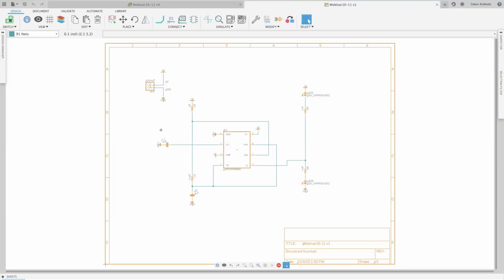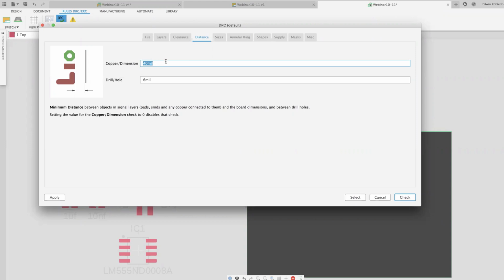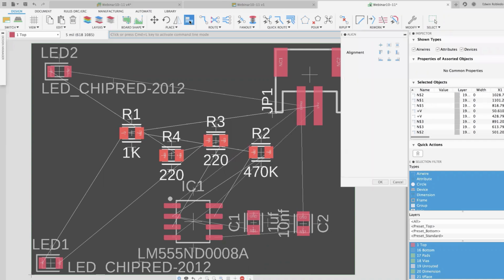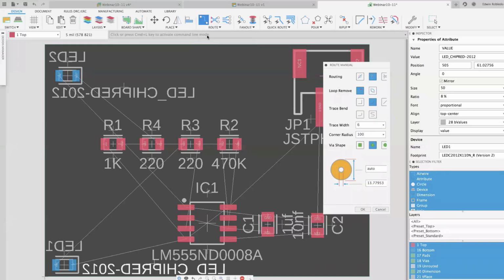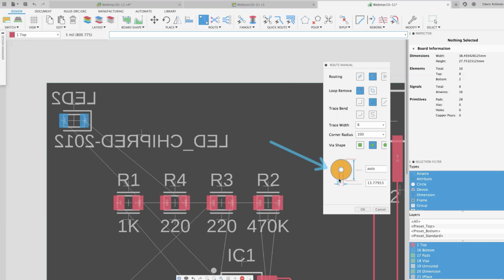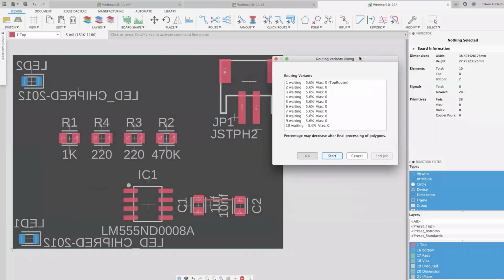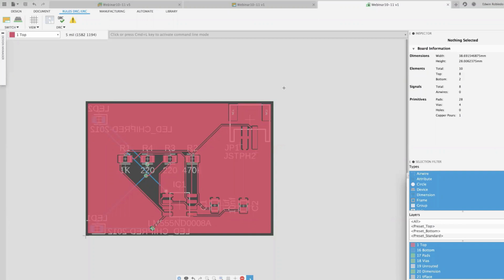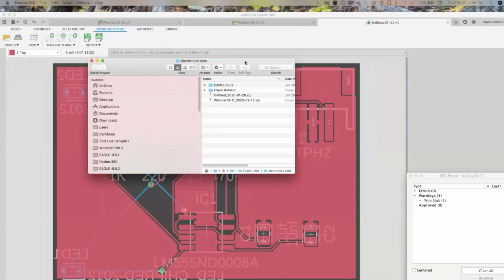Autodesk Fusion 360 | Webinar: PCB Layout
In this webinar we convert a schematic into a board and review all the fundamental steps that should be followed from component placement to generating manufacturing files.